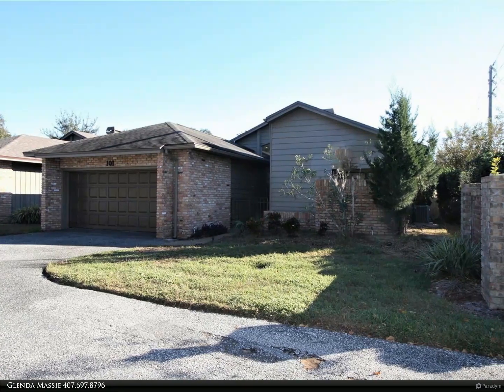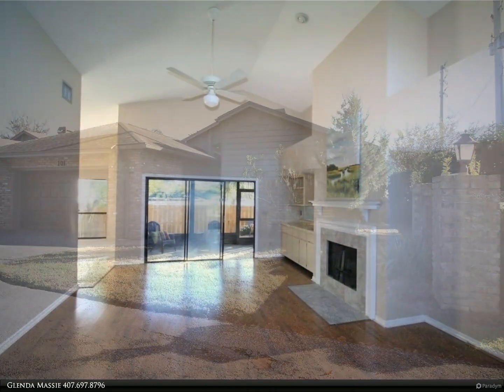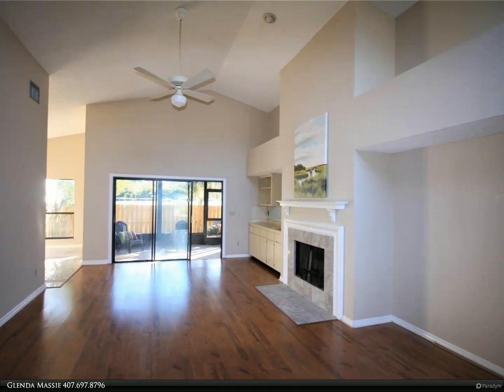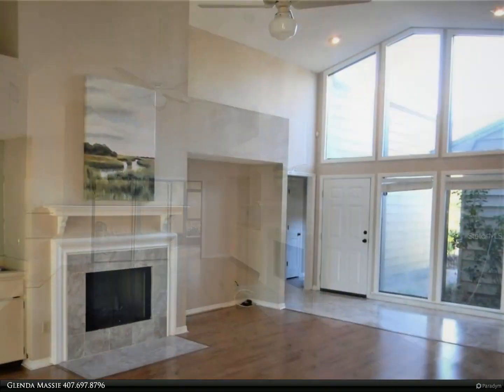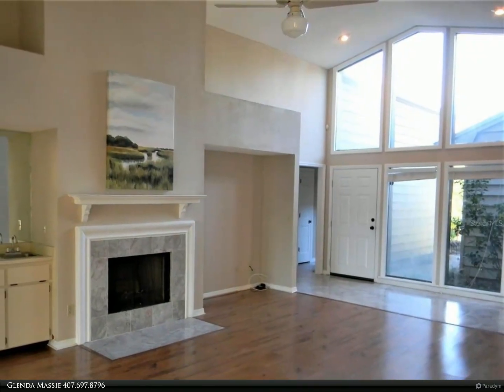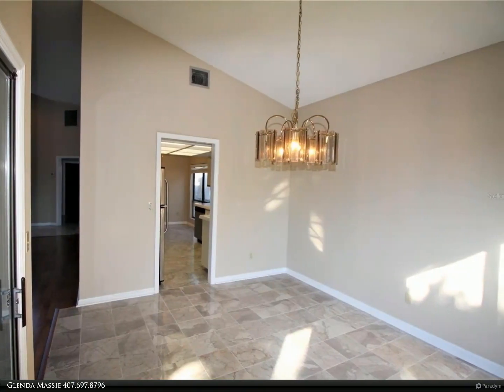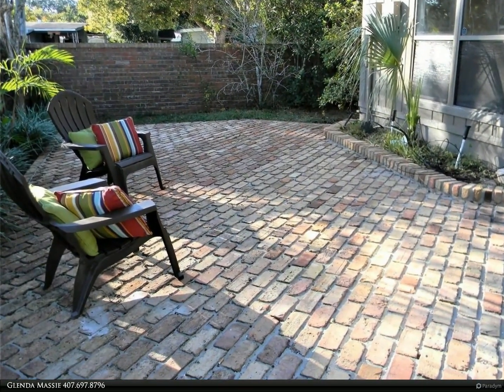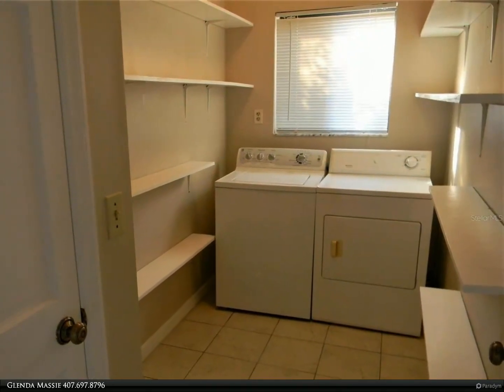Berkshire Hathaway HomeServices Florida Realty - 101 COUNTRY PLACE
VACATION AT HOME in this Contemporary light filled home presented with updates in 2021: SS Range, Refrigerator, Carpeting in BR's & lots of Fresh Paint. Roof replaced in 2016. Offering a fabulous Great Room w/soaring ceiling & fireplace open to your separate dining area. The kitchen has an additional casual dining space. Walls of glass sliders in GR & DR open to your outdoor living on your newly screened lanai or host your BBQ on your Chicago brick patio. Owner's suite features a walk-in closet & bath w/double vanities. Inside Laundry Rm has shelving & separate storage closet. A bonus Den/Office is perfect for those wishing to work remotely. Located in an enclave of just 12 homes residents enjoy a community pool exclusively for their use & HOA does lawn mowing making this your true leisure living experience. Literally steps from your door is an almost 100 yr established golf club open to the public. Boating & Fishing enthusiasts will find marinas, boat ramps & the Riverwalk along the St. John's River & huge Lk Monroe just the ticket. The historic downtown has been transformed into the "go to" place for unique shops, theater hosting first class entertainment, a huge variety of restaurants & night gathering spots. Everyone gravitates to the downtown park with its covered picnic areas, porch swings along the lake & enormous playground with activites. Ideally located just minutes to everyone's destination theme parks, world renowned beaches & raceway means you will never have to leave home to have a vacation!!

Glenda Massie
Berkshire Hathaway HomeServices Florida Realty